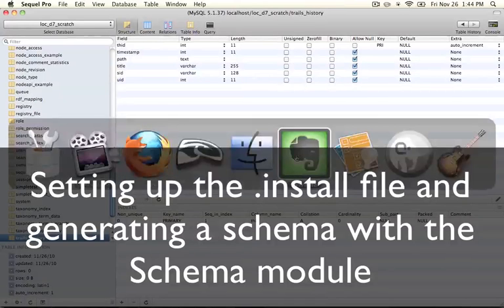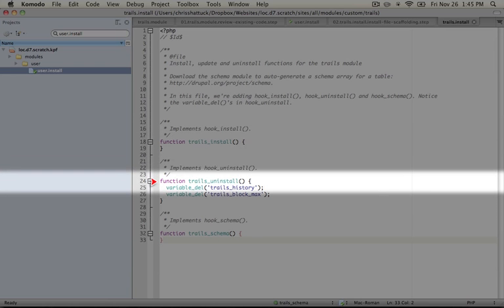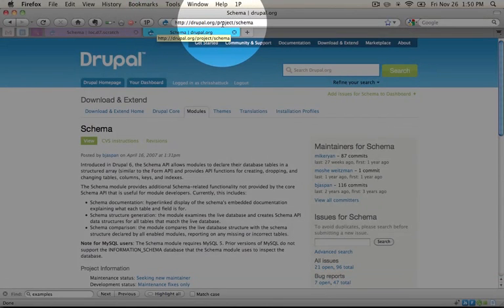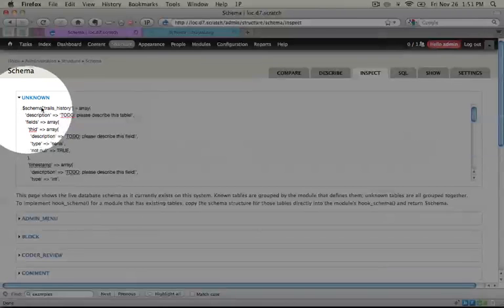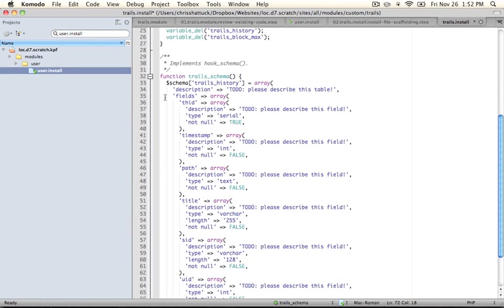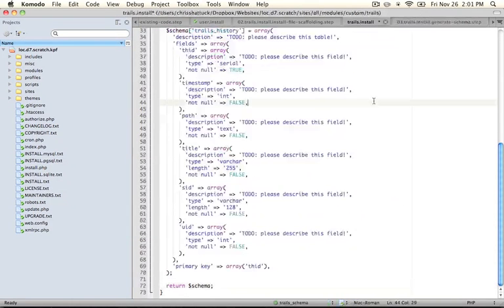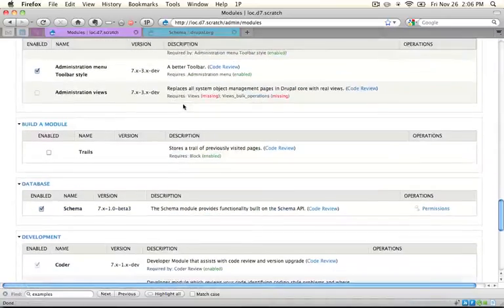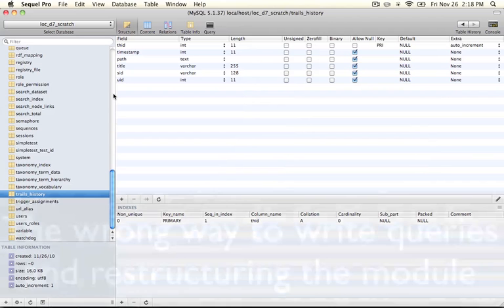setting up the install file and generating a schema with the schema moduls